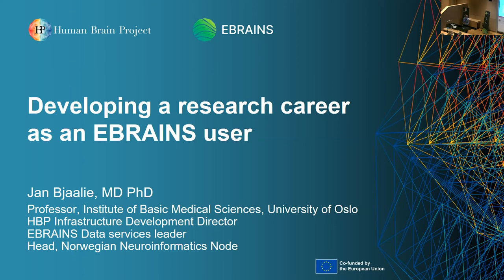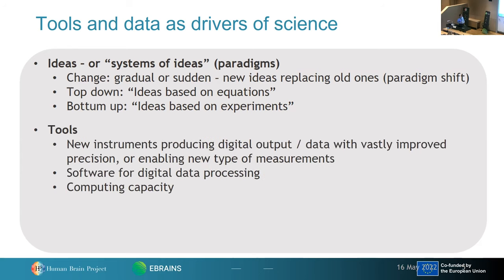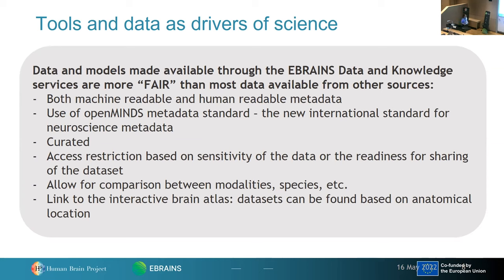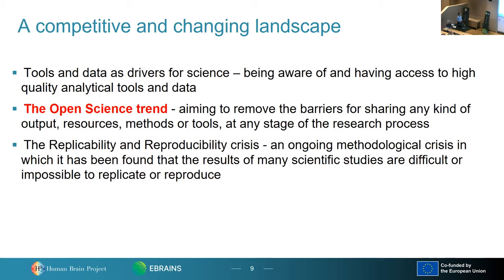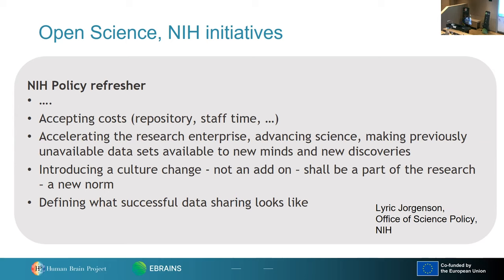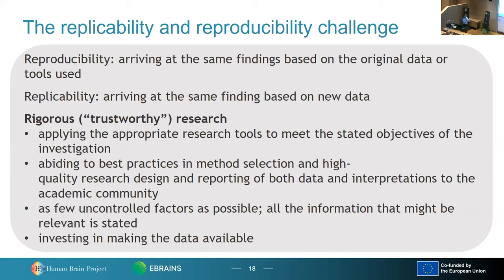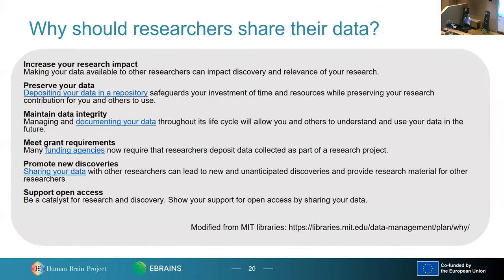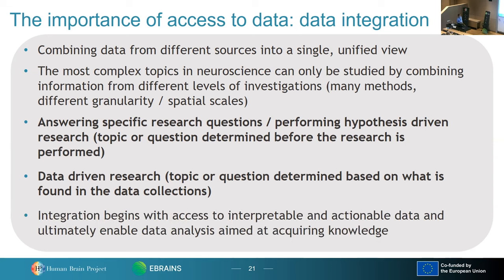Jan Bjaalie - Developing a research career as an EBRAINS user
Developing a research career as an EBRAINS user
Speaker: Jan Bjaalie, University of Oslo, Norway

Young Researchers Event: EBRAINS - a digital European Infrastructure for next-generation basic & clinical neuroscience
16 May 2022
Copenhagen, Denmark & online

or visit:
humanbrainproject.eu/education